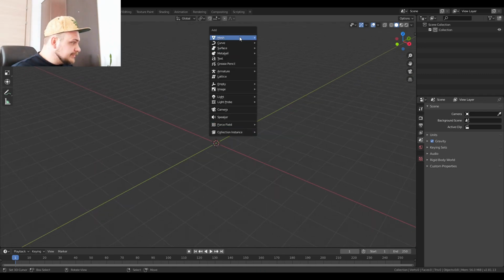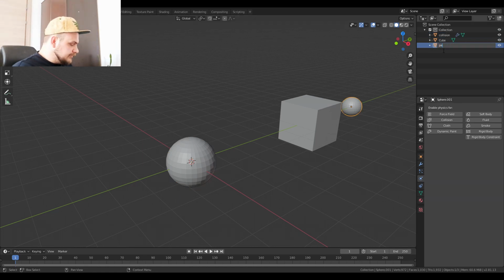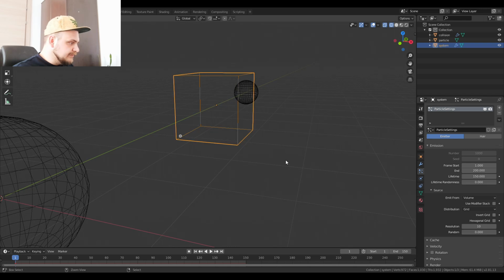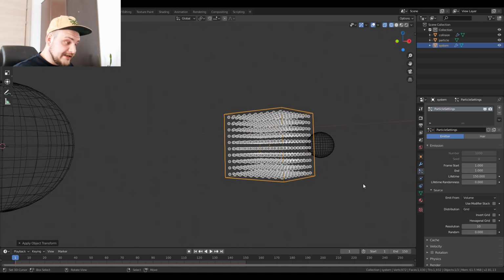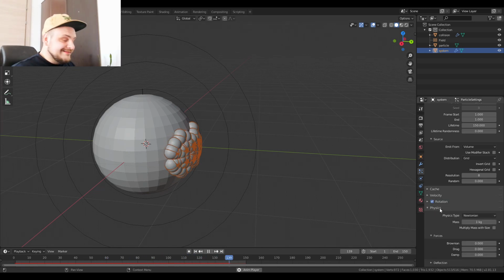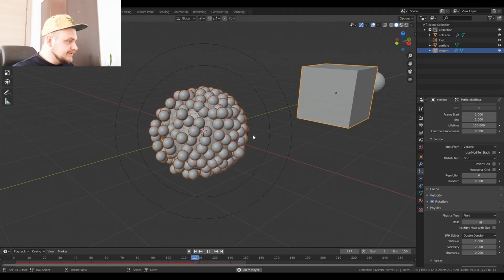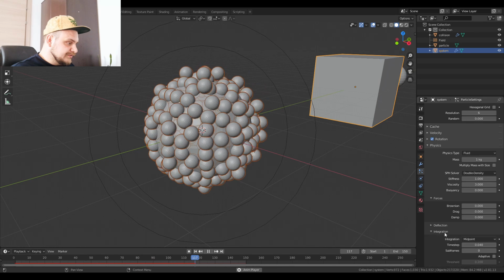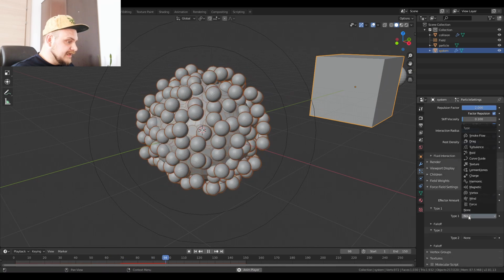5 MINUTE PARTICLE SYSTEM IN BLENDER 2.81 FOR BEGINNERS!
Finally making the particle system work like we want it to! You have to use the Molecular addon for projects like these, if you'd like to have collisions in your particle system in Blender 2.81. This is a perfect tutorial for beginners and for understanding the particle system in Blender 2.81. It's also a good alternative for particle collisions, if you don't want to install additional addons.

Hopefully you enjoyed this beginner tutorial for the particle system and collisions setup!

SPECS:
2 NVIDIA RTX2080 Ti

EDITING:
DaVinci Resolve